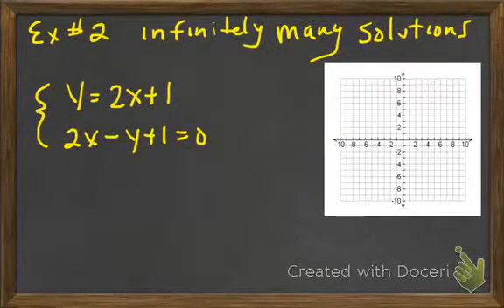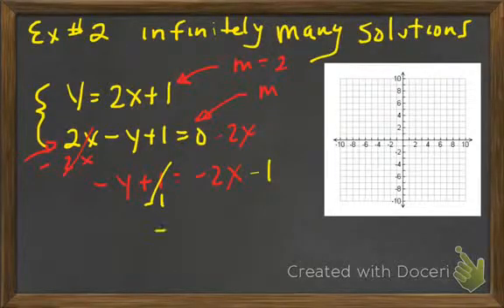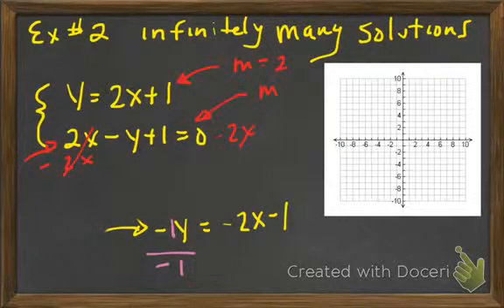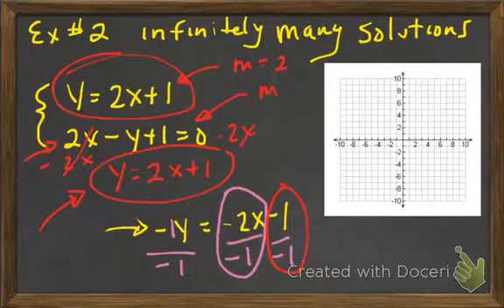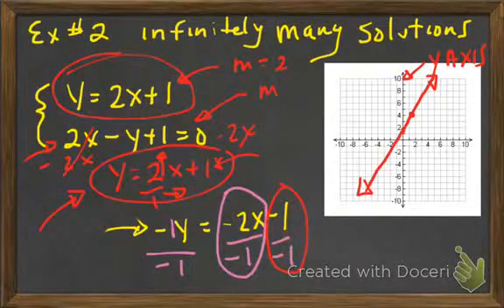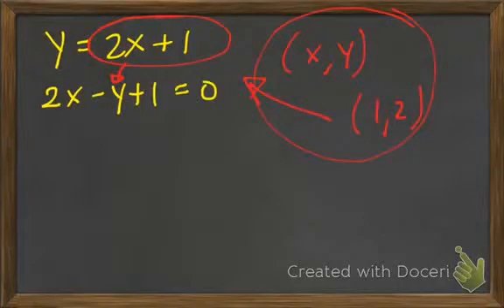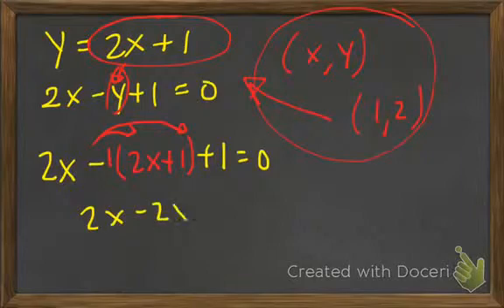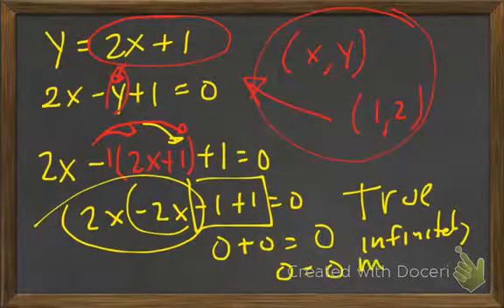Lesson 6 4 Special Systems Example 2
Solving Special Systems that have infinitely many solutions